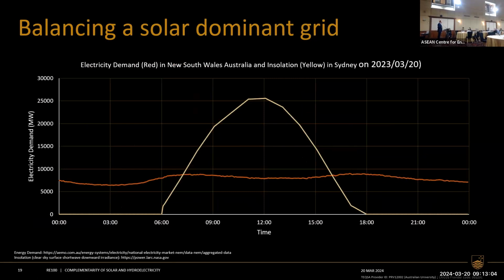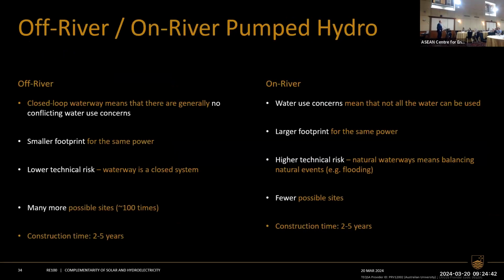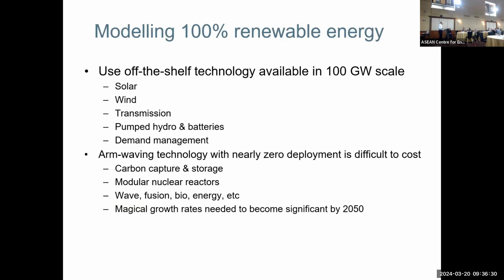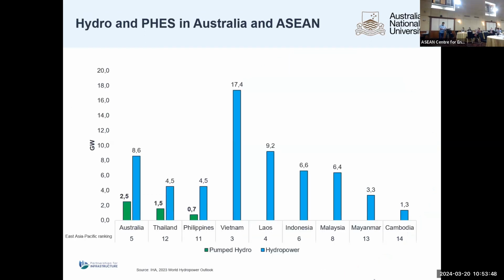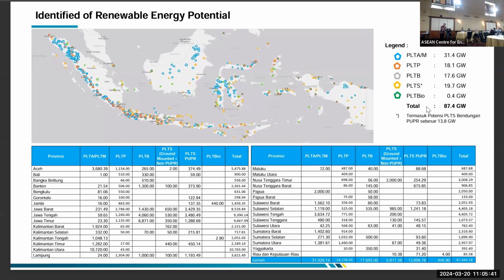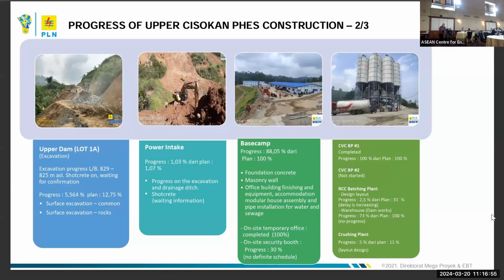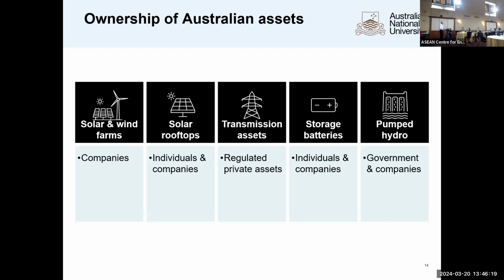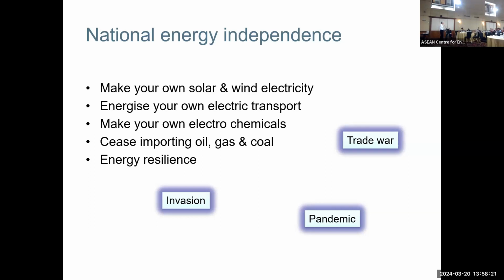Capacity Building on Pumped Hydro Energy Storage (PHES) Potential in Southeast Asia - Day 2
The ASEAN Centre for Energy (ACE) and the Australian National University (ANU), with support from the Australian Government through the Partnerships for Infrastructure (P4I) initiative, hosted the capacity-building workshop on ASEAN’s Pumped Hydro Energy Storage (PHES) potential on 19-20 March 2024.

Held in Jakarta, Indonesia, the two-day workshop targeted policymakers from ASEAN Member States (AMS), represented by delegates from the ASEAN Renewable Energy Sub-Sector Network (RE-SSN) and also limited public participation, to spread knowledge on how PHES can support an orderly energy transition in ASEAN.